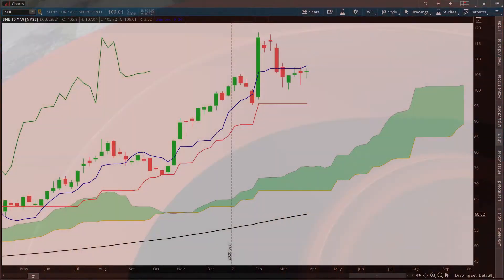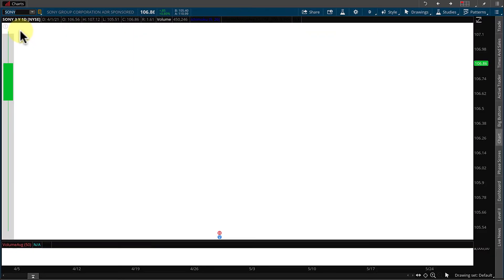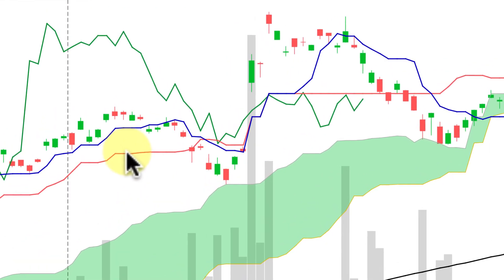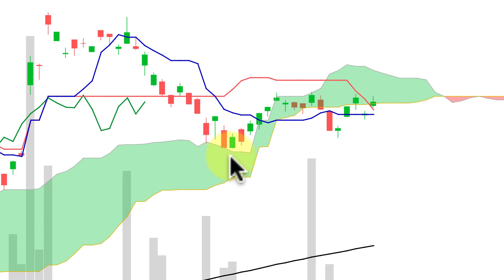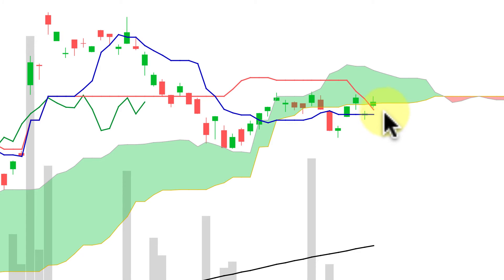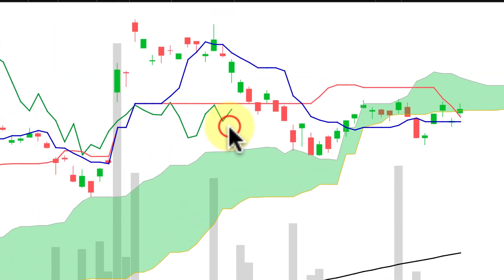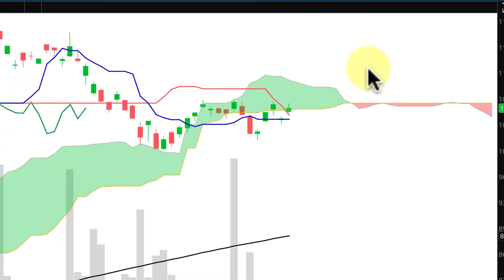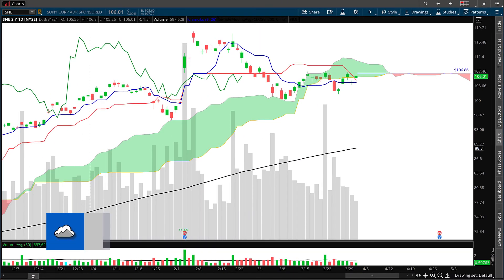Sony Corporation Stock Market Weather Report $SNE $SONY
Sony Current Conditions
Summer – Partly to Mostly Cloudy
...Still lots of sun with some overcast, you can feel the coolness when you are in the shadows. We have a low-[ressure system below us however, our pressure is still rising.

The current price is inside the Cloud and right below stiff resistance. A move and close above resistance could be the start of a new bullish trend for Sony.
Sony just changed their ticker symbol from SNE to SONY. Nice!

_____ Ichimoku _____
Ichimoku Kinkō Hyō is a technical analysis system. It was the first one that we know of that project's support and resistance into the future. This formation looks like a Cloud and that is what it is called.

_____ IchimokuWeather.com _____
Do you have a trading plan? Get a FREE Trading Plan Template with this free course!

______ William Grantham ______
_____ Market Meteorologist _____
If you use Ichimoku, please join our Facebook group!

Charts courtesy of TD Ameritrade Thinkorswim.